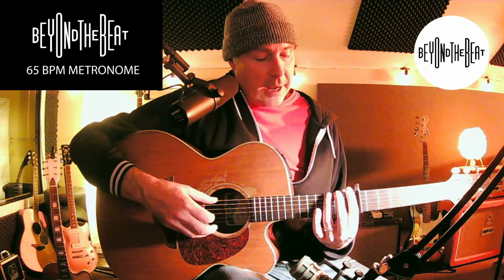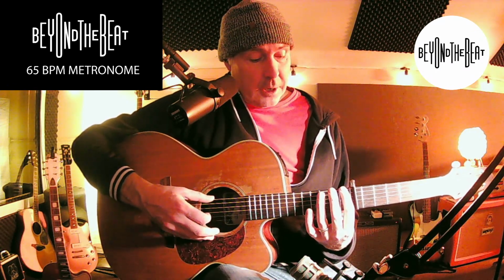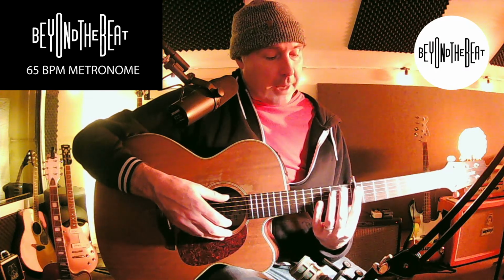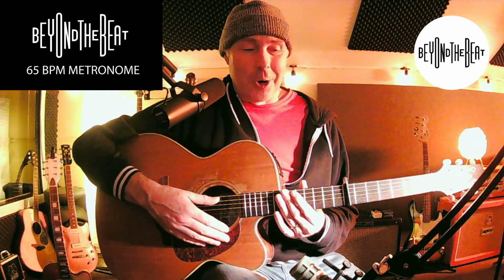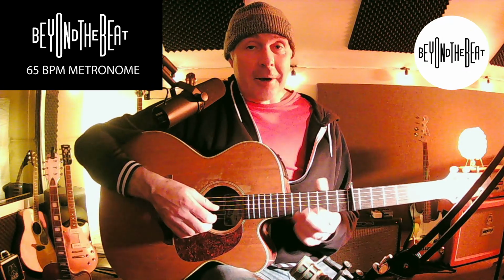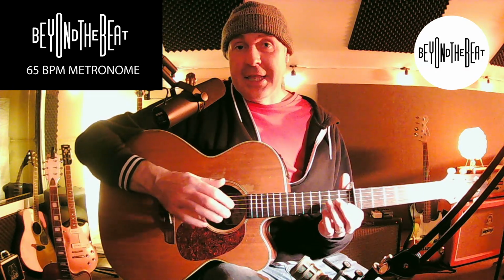LIVE | Cherry | Harry Styles | Guitar Finger Picking Tutorial | Intermediate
THIS TUTORIAL LIVE STREAM WILL DIVE INTO THE BEAUTIFUL SONG "CHERRY" BY HARRY STYLES. IT'S A LOVEL FOLK STYLE TRAVIS PICKING TRACK WITH ECHO'S OF BEAUTIFUL AMERICAN FOLK MUSIC ALL AROUND. JOIN ME ON A JOURNEY INTO THE HEART OF THIS SWEET LITTLE SONG. :)